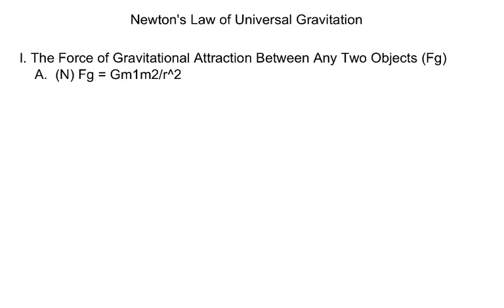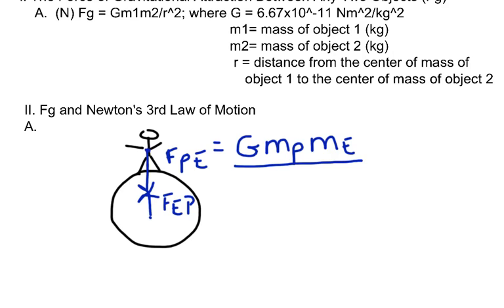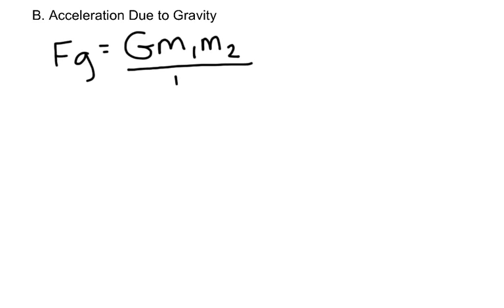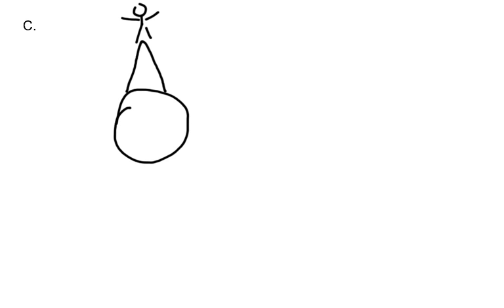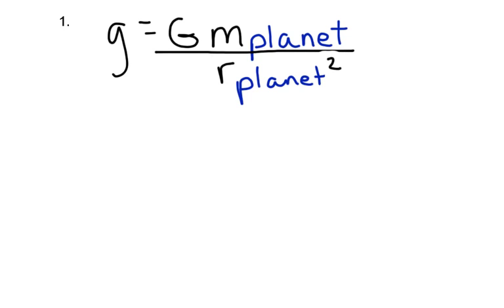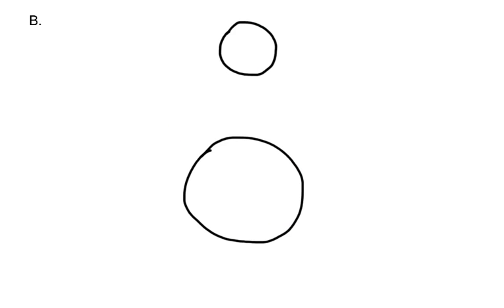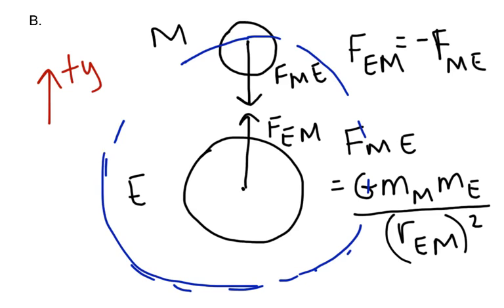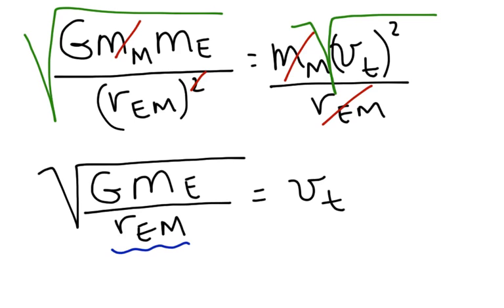Newton's Law of Universal Gravitation